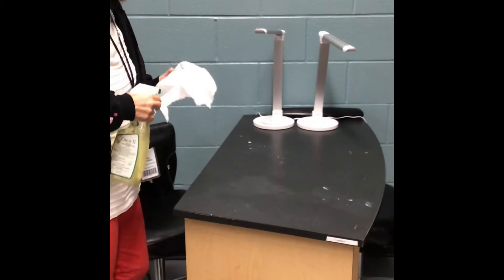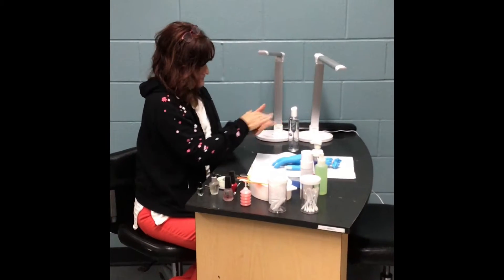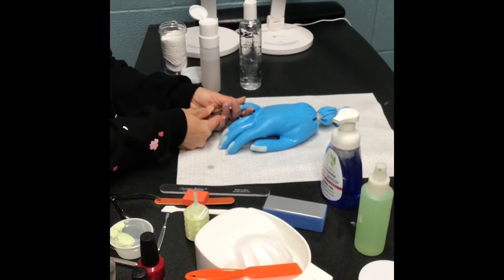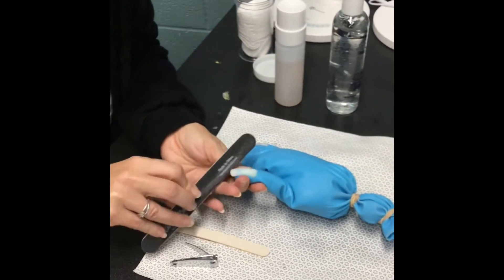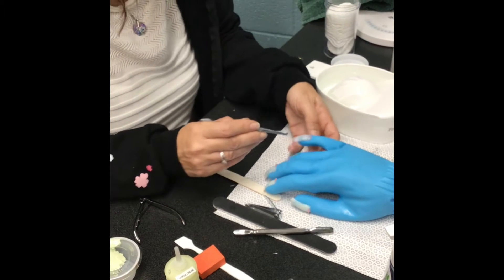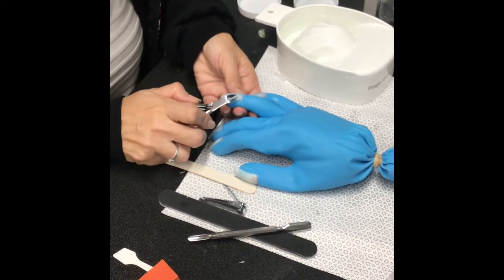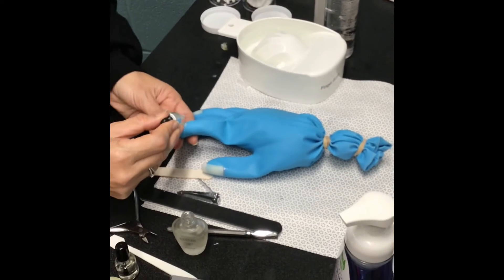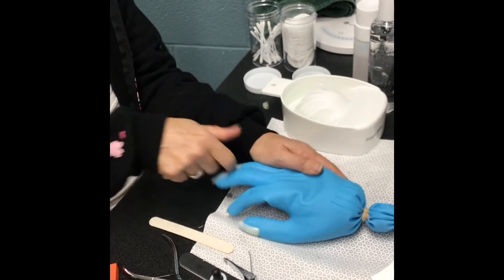State board manicure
How to do the Ohio state board manicure on a mannequin hand